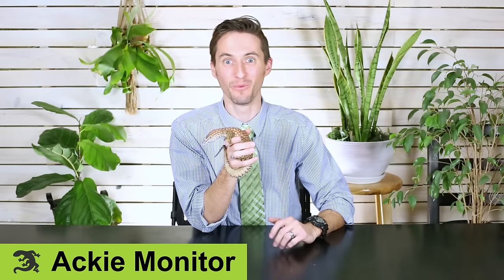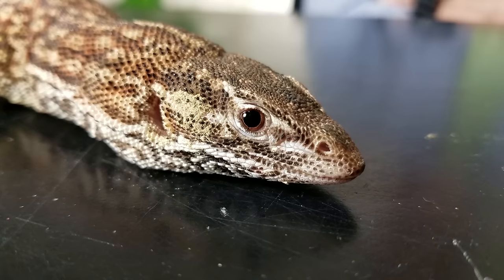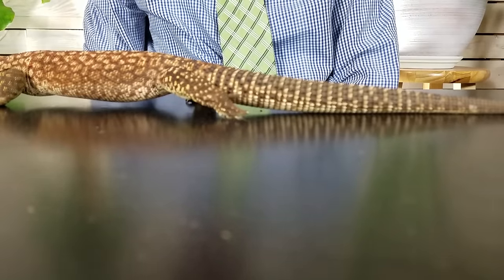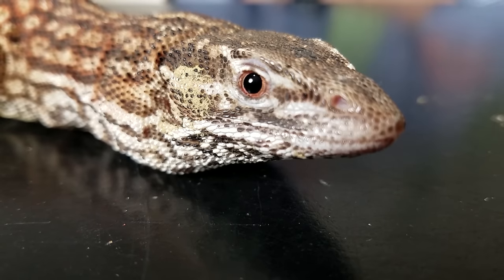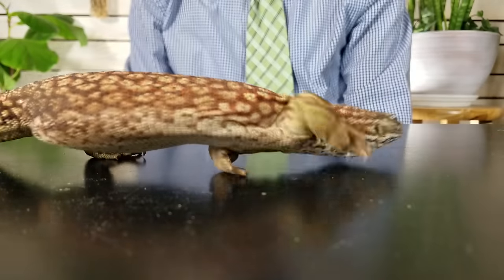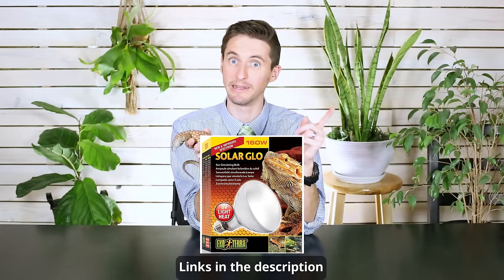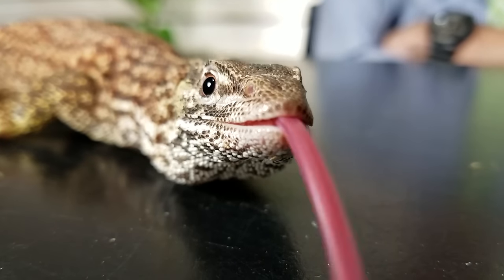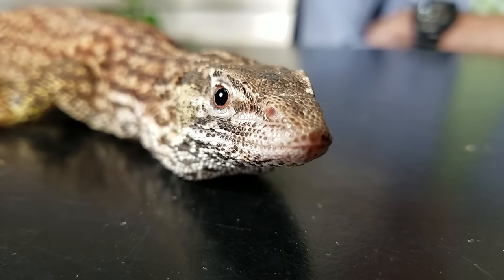Ackie Monitor, The Best Pet Lizard?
The ackie monitor (Varanus acanthurus) might just be the best pet lizard on planet earth.  Clint looks at the these incredible lizards to help you determine if the ackie monitor is the right pet lizard for you.

Feeder Insects:
- Dubia Roaches =

Lamp Fixture:
- Bulb Style =
- Tube Style =

Bulbs & Tubes:
- Light, Heat, and UVB =
- Light, and UVB =

Water Bowl:

0:37 Ackie Monitors get an overall score of 3.6 out of 5.

0:54 Score criteria: Handleability, Care, Hardiness, Availability, Upfront Costs.

1:03 Handleability: How well does a Ackie Monitor do with handling?

4:27 Care: What is involved with caring for Ackie Monitors?

6:30 Hardiness: How hardy are Ackies?

8:33 Availability: How easy is it to obtain a Ackie Monitor?

9:24 Upfront Costs: How much does it cost to get setup with a Ackie Monitor?

10:09 Conclusion: Ackie Monitors are great and deserve an overall score of 3.6.

10:35 Bloopers, out-takes, silliness.